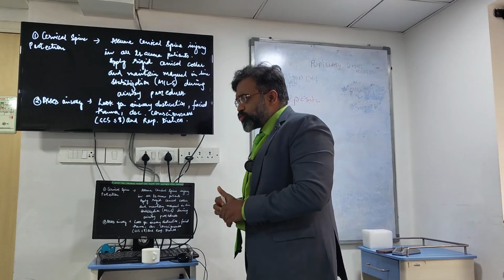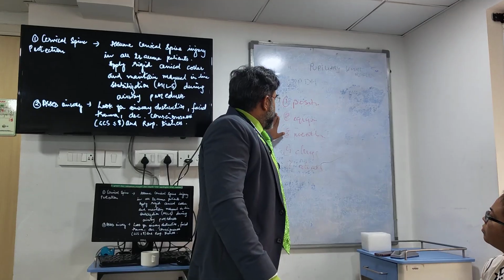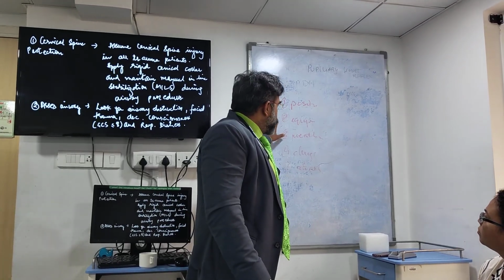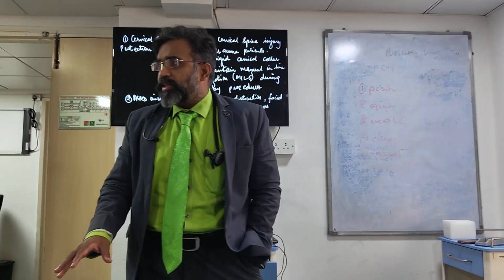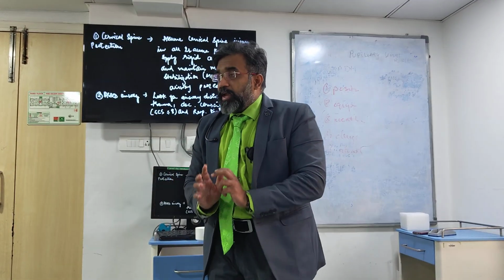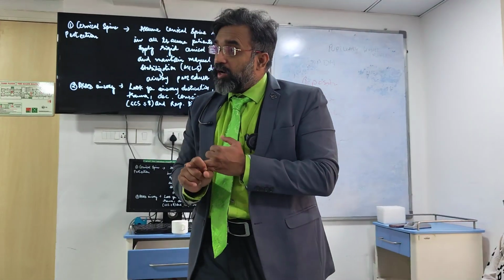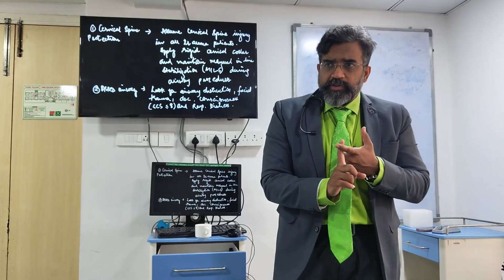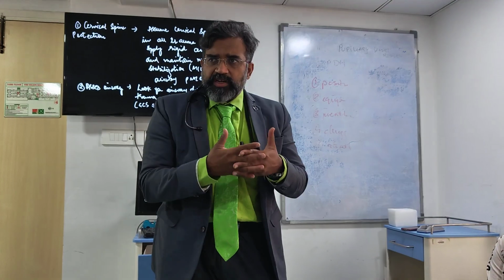Airway Management in Spinal Cord Injury